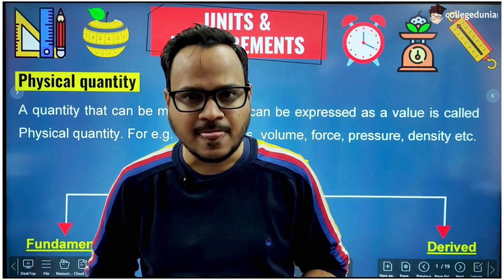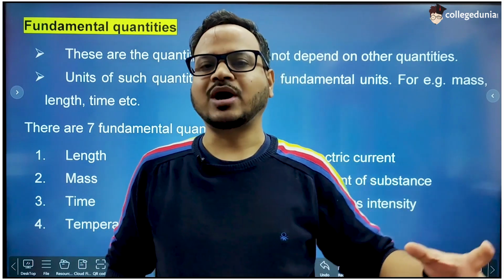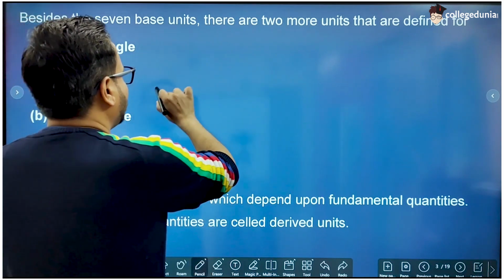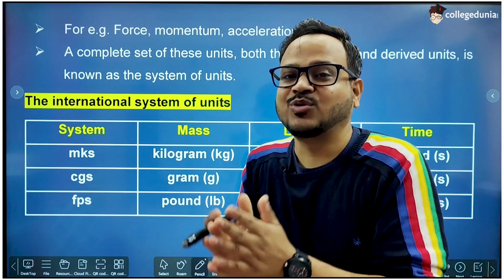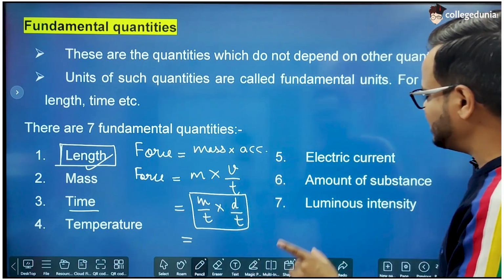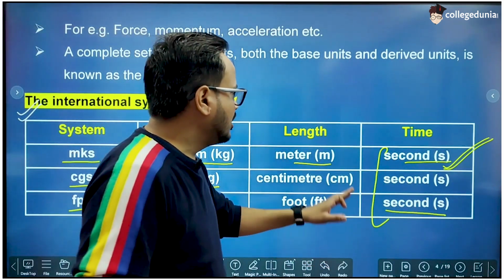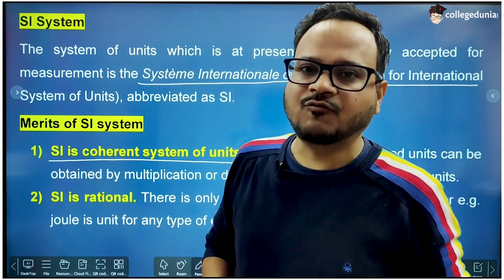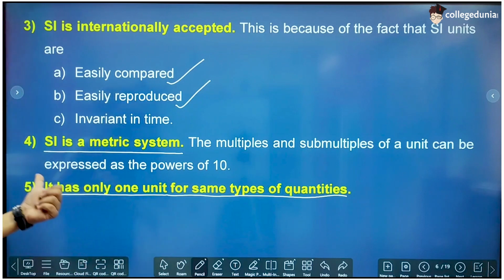Units and Measurements class 11- Introduction to Dimensions | Chapter-3 Physics | Boards/JEE/NEET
In this video, Units, Dimensions and Errors have been discussed in detail.